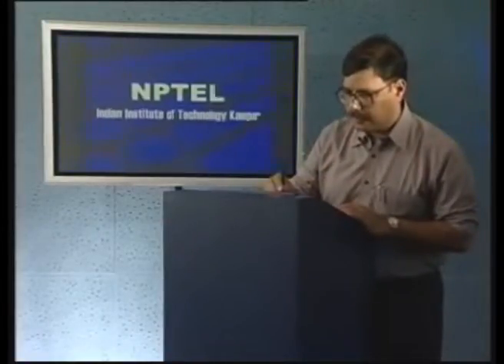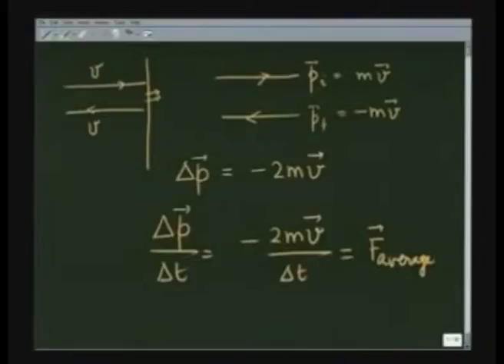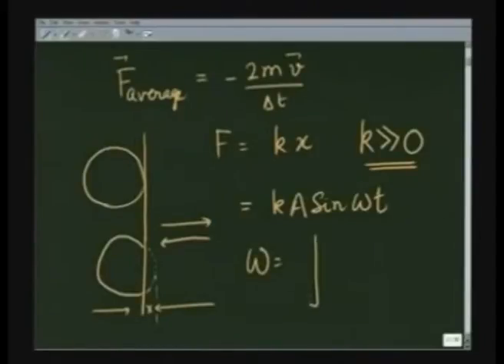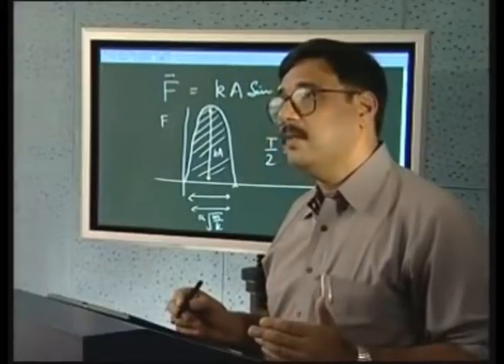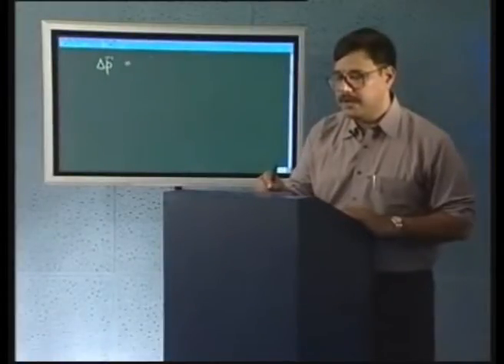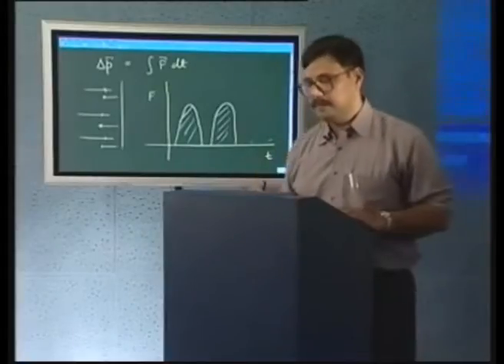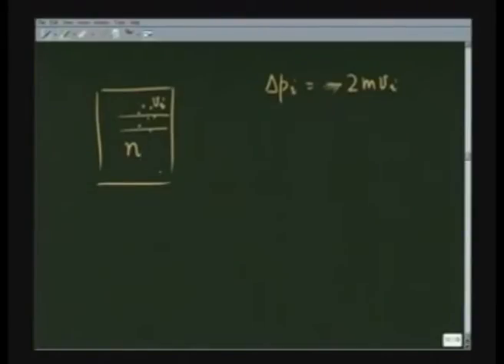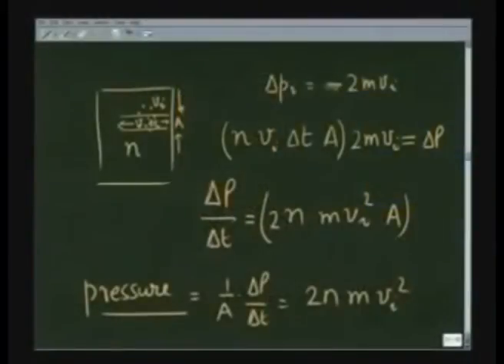Momentum transfer, impulse and force due to a stream of particles hitting an object